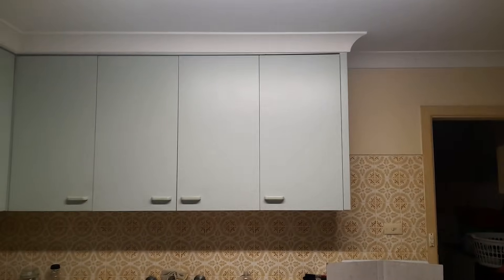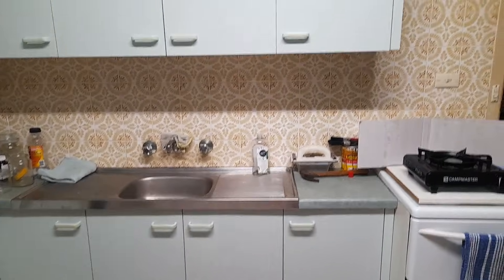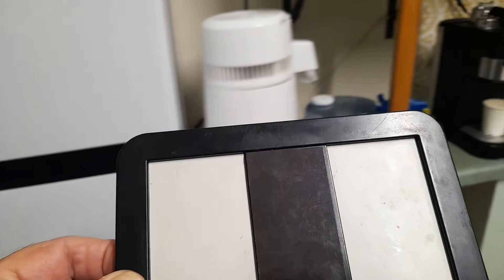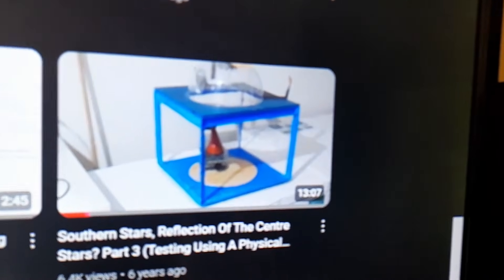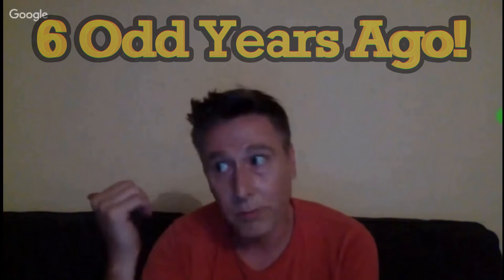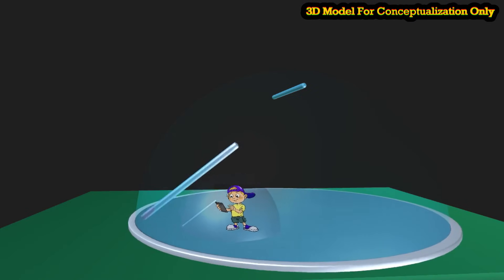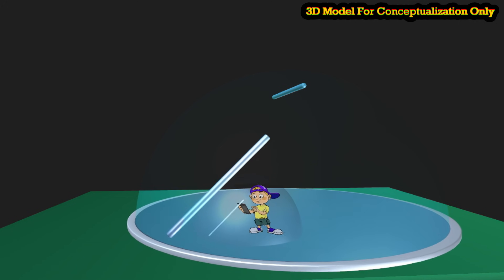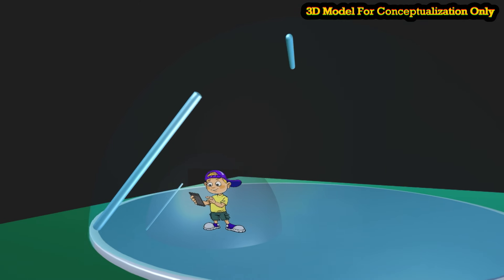Southern Stars, Reflection Of The Centre Stars? Part 4, A Reiteration Video, Hopefully Simplified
I did a 3 parts series on the Southern Stars Rotation in 2018. Part 3, April 24, 2018 was with a physical concept model, Parts 1 & 2 were done in Stellarium.
I'll leave links Down Under no pun intended😁, and cards at the end of this video to my other videos.
In the near 7 years these videos have been up on YouTube, no glober that I know of has done a hit piece on me for them, and lets face it, you'd think the way they think they would've had a field day on me!!!
The videos never got any traction, and I still remained under a thousand subs until Dave featured them on the FE clock app. Then some stuff started happening.

Thanks Heaps Dave!

24 Hour Daylight, Not Sun, In Antarctica Can Be Produced With Previous Dome Concept Model. Test.

🟢 It was a personal attack and/or name calling.
🟢 Your channel is empty/no content and most likely is a disgusting sock account.
🟢 You dropped a link with no explanation of what it is to or maybe YouTube didn't let it through.